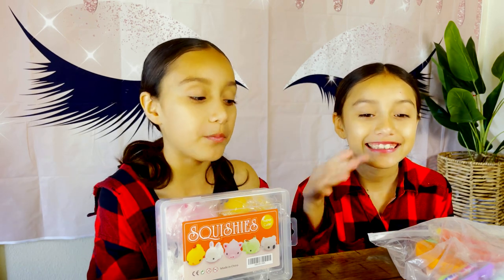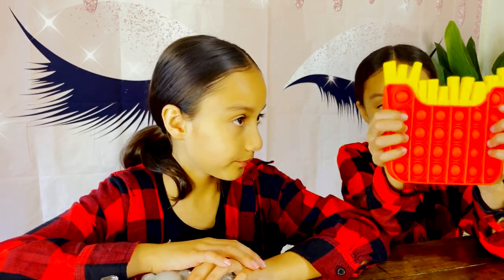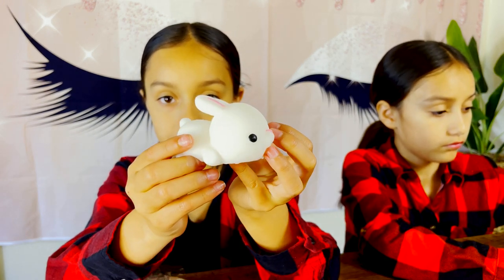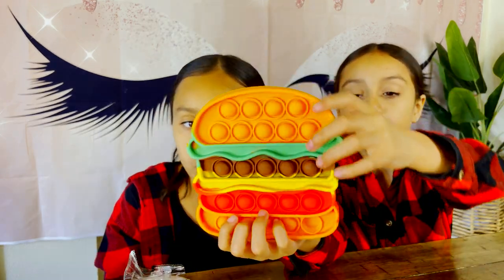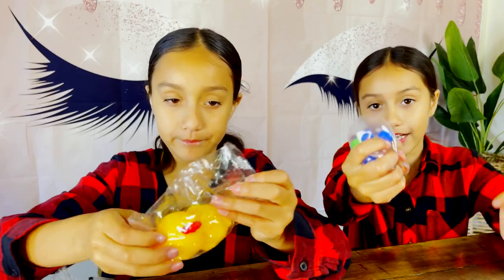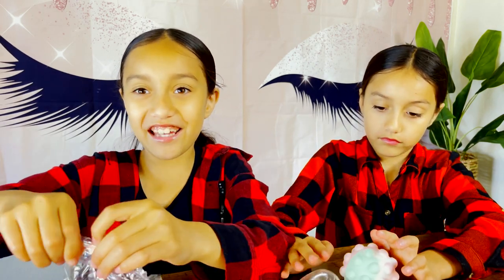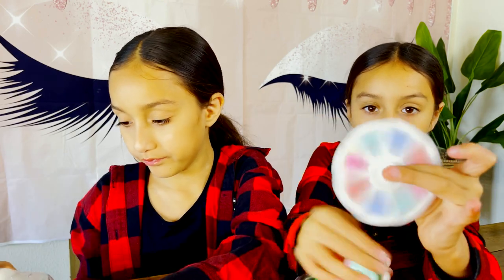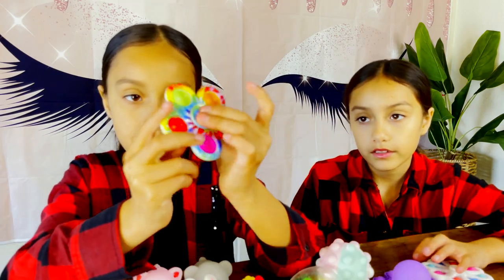Jumbo squishys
JUMBO SQUISHYS!!!, so we got this jumbo squishys and we loved them , they fill so soft and jumpy , we got a package of 5, and got a package of fidgets too , the twins had a lot of fun opening it up , and enjoy every minute
in it , we hope you like the JUMBO SQUISHYS!!, and also enjoy the video , thank you for you're time and attention , blessings.